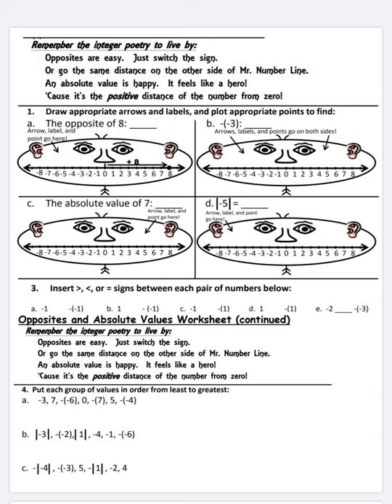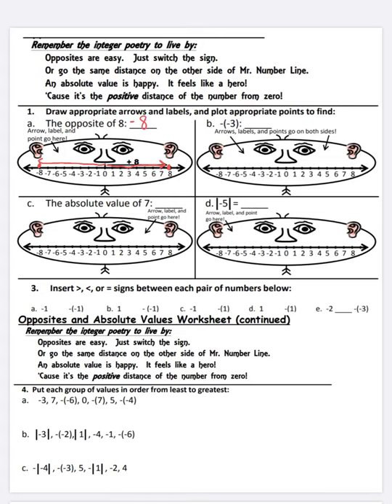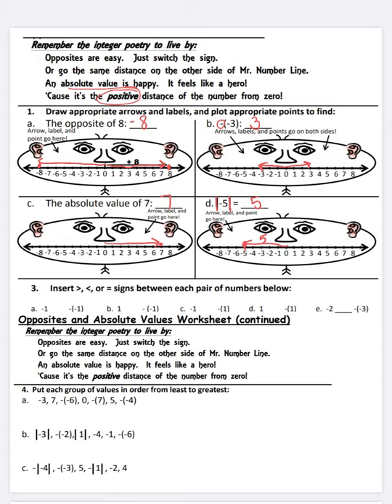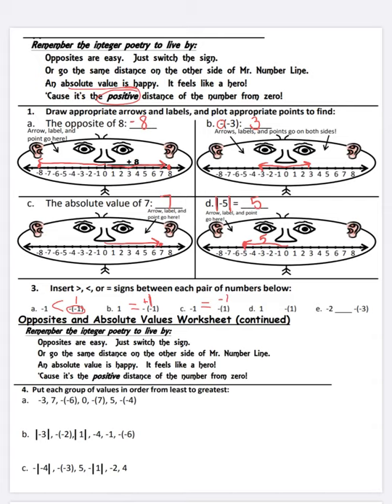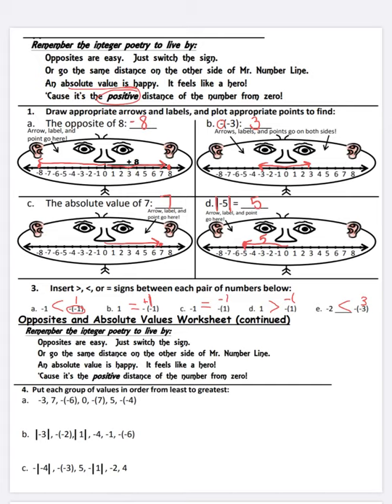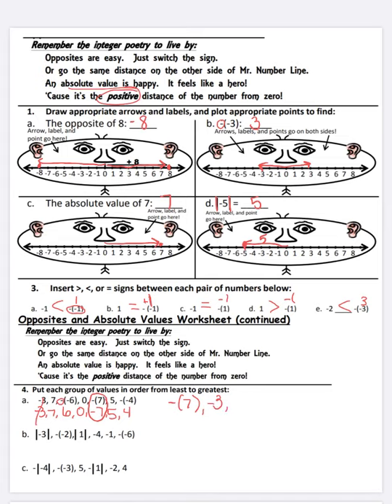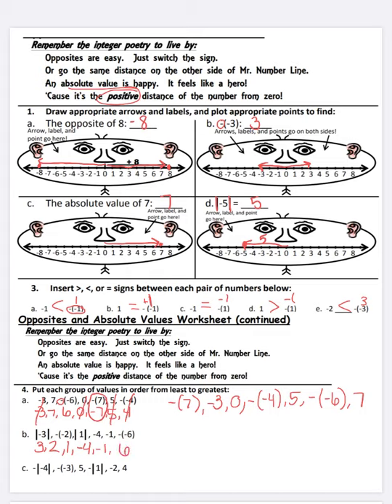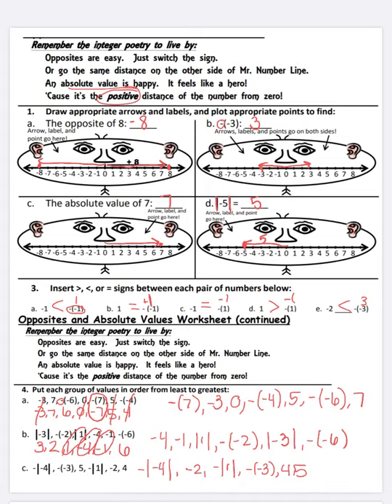Compare and Order integers